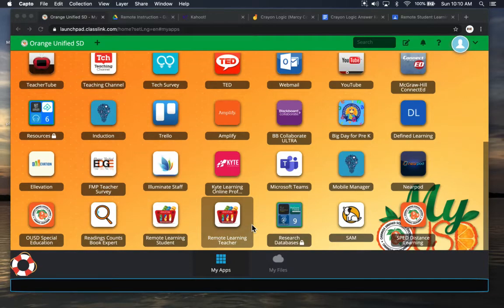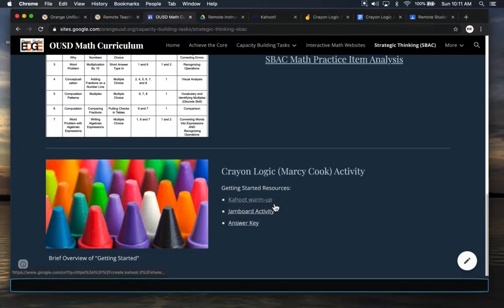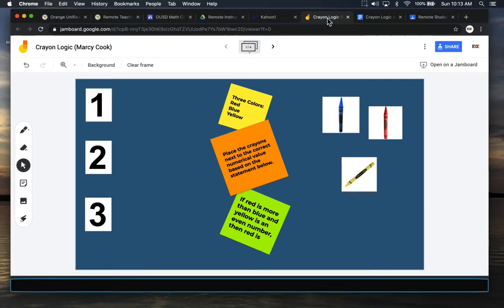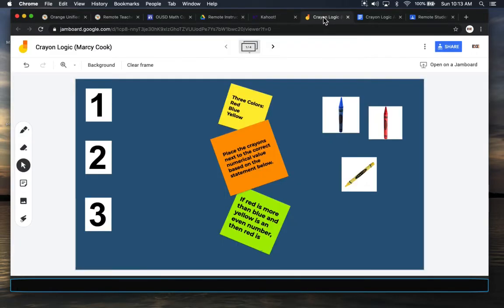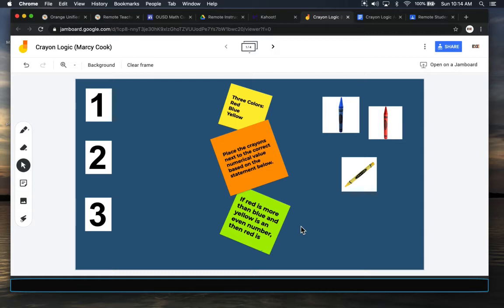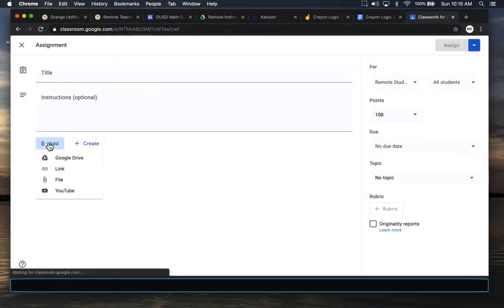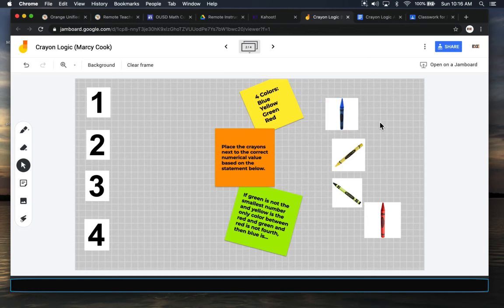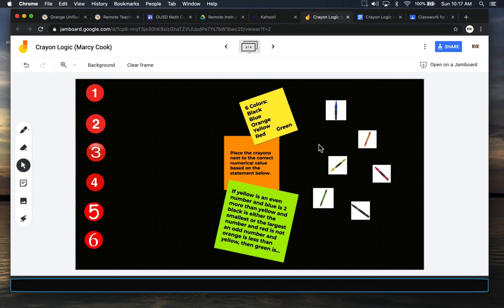Crayon Logic Marcy Cook